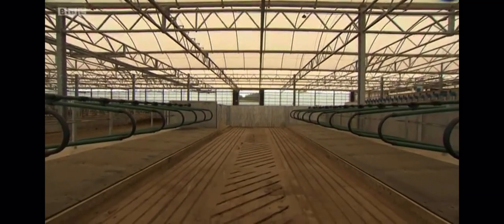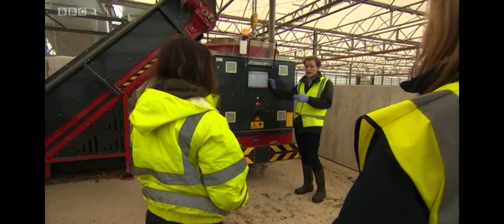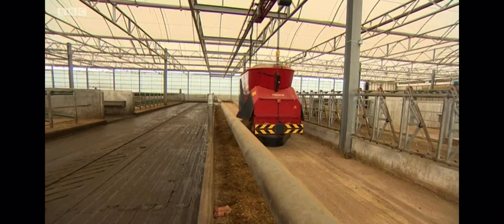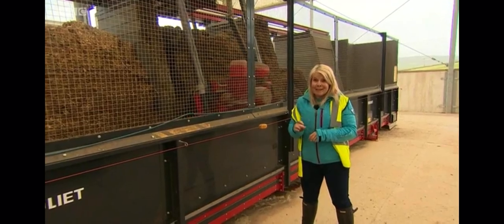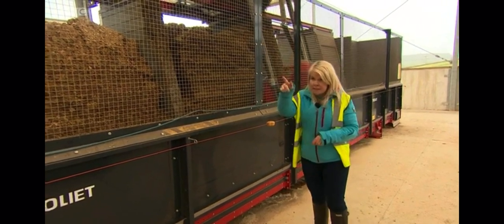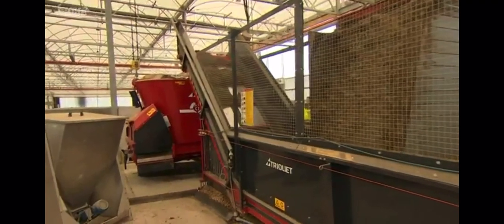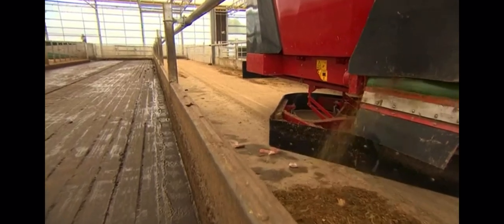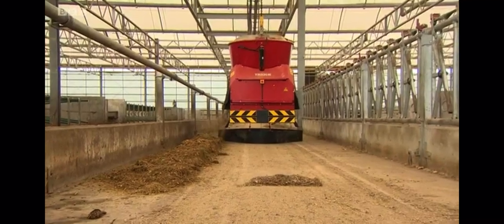Duchy College Future Farm on BBC (Full Report)